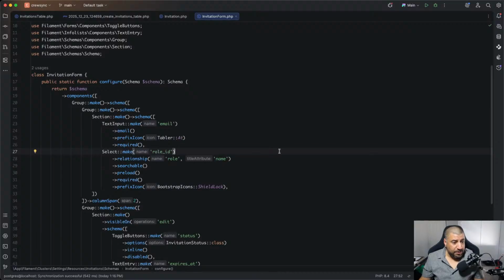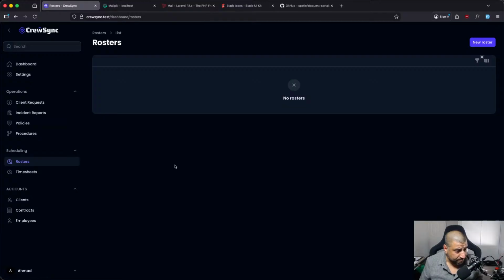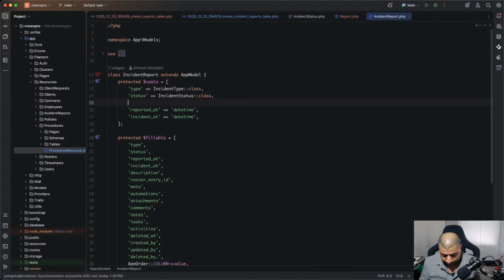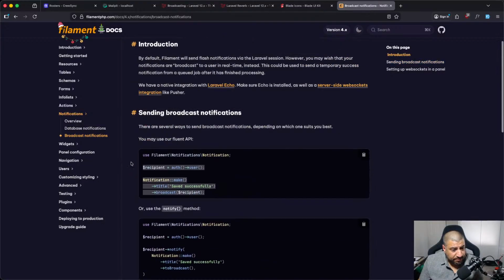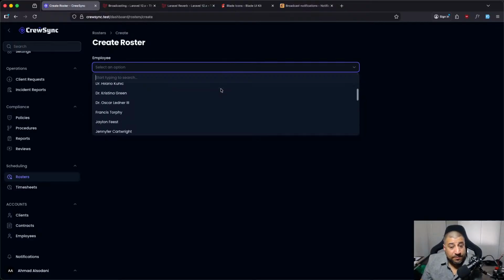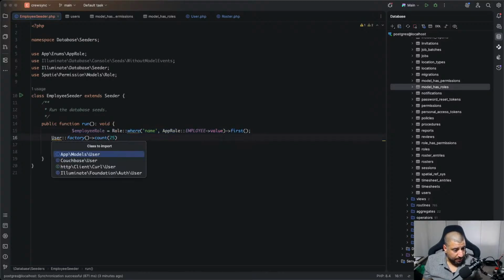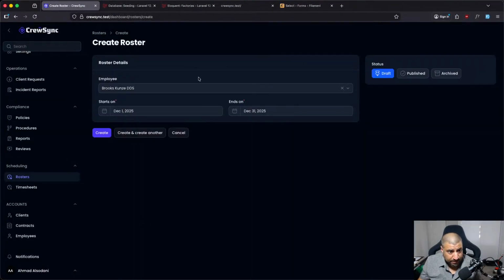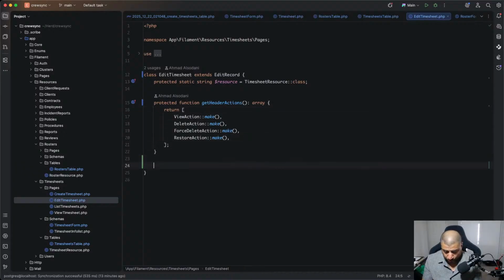CrewSync Live Coding Marathon: 40 Hours to MVP - EP05